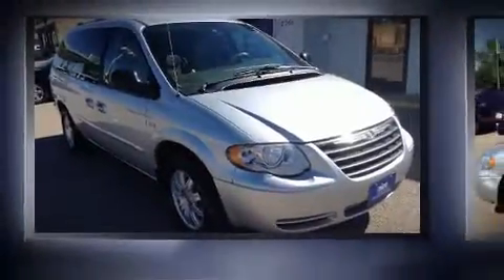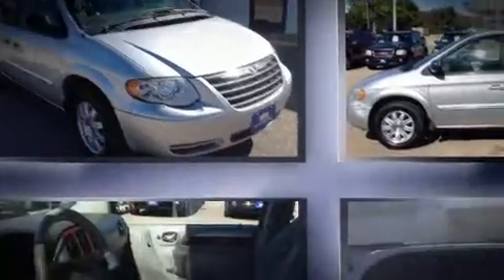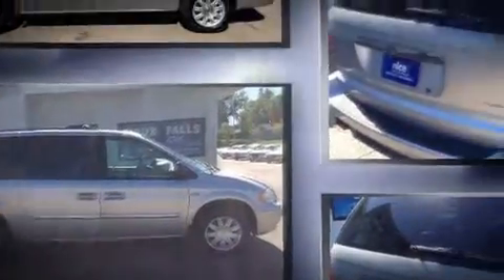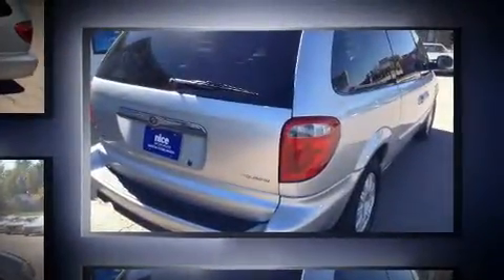2006 Chrysler Town & Country Touring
Here's a great deal on a 2006 Chrysler Town & Country. This 7 passenger van still has less than 45,000 miles! It features a front-wheel-drive platform, an automatic transmission, and a refined 6 cylinder engine. Chrysler infused the interior with top shelf amenities, such as: front and rear reading lights, a leather steering wheel, a trip computer, automatic temperature control, cruise control, an overhead console, and remote keyless entry. Storage solutions are integrated throughout the interior, demonstrating thoughtful attention to detail. Chrysler also prioritized safety and security by including: dual front impact airbags with occupant sensing airbag, knee airbags, traction control, a panic alarm, and 4 wheel disc brakes with ABS. Our experienced sales staff is eager to share its knowledge and enthusiasm with you. We'd be happy to answer any questions that you may have. Stop by our dealership or give us a call for more information.